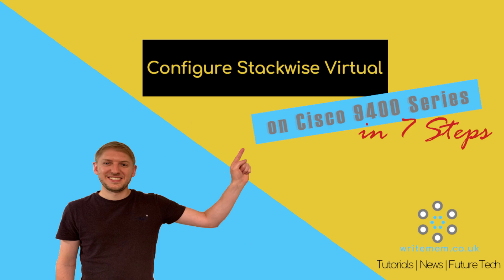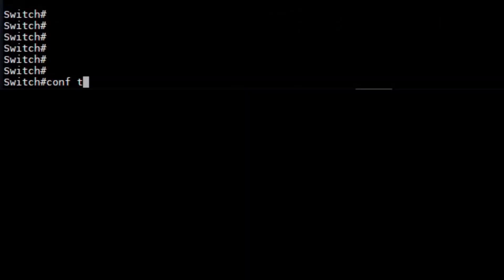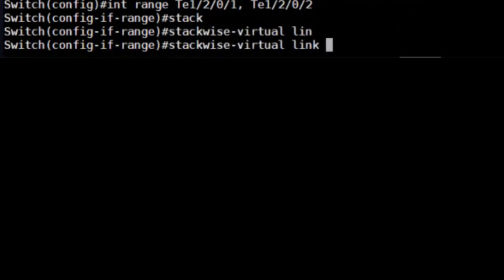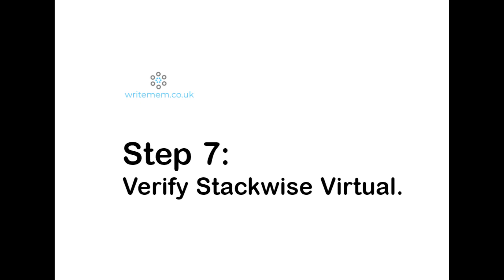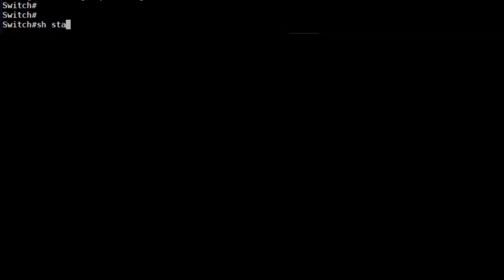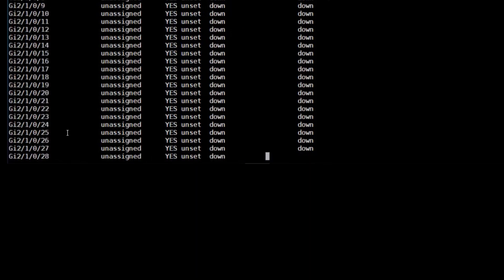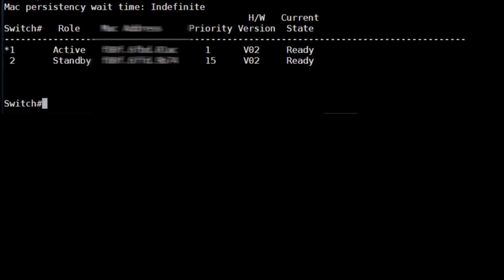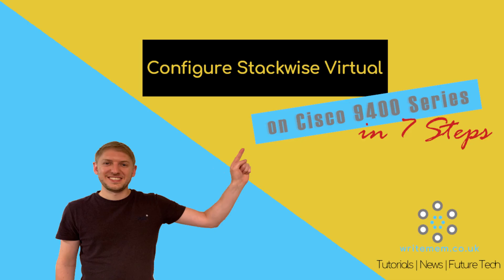Configure Stackwise Virtual (SWV) on Cisco 9400 Series [7 Easy Steps]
Stackwise Virtual (SWV) has taken over from VSS in Cisco's latest Catalyst multi-layer switches (the 9k Series).

This video shows in 7 easy steps how to configure your Cisco 9400 Series chassis to give the additional resiliency, uplink utilization, and ease of management that are features of this virtual stacking technology.

This configuration example is the same across all of the 9k Series, so although I demonstrated on the 9400 - the 9300 & 9500 Series are also configured the same way!